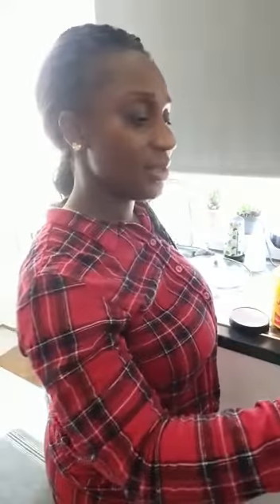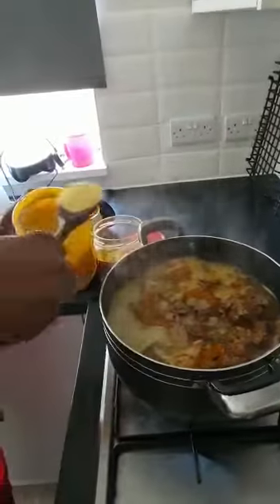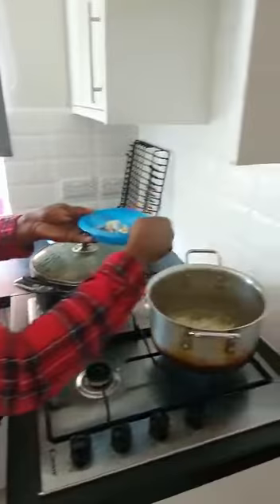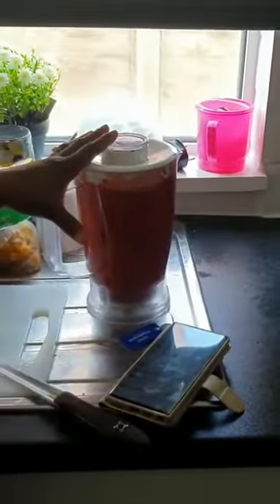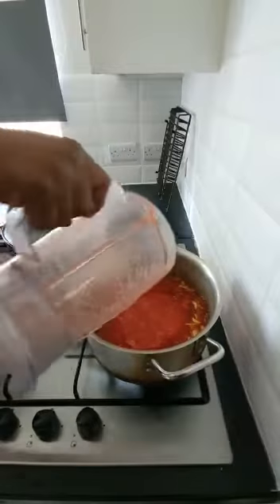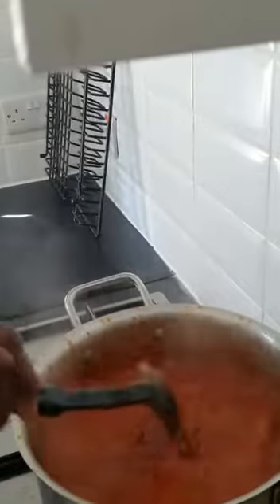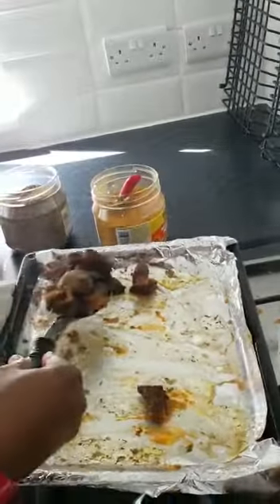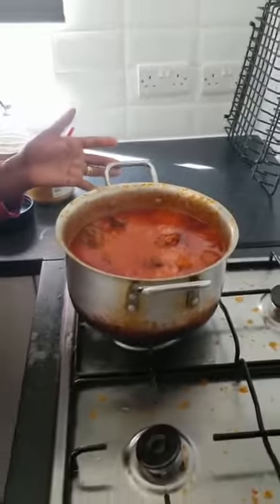How to make Nigerian stew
Ingredients used are:
Plum or fresh tomato
Pepper/rodo
Red bonnet pepper
Tin tomato
Grounut oil
Onion
Garlic
Assorted meats,chicken or Turkey
Jwdks foods 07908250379 for all your food stuff orders kindly